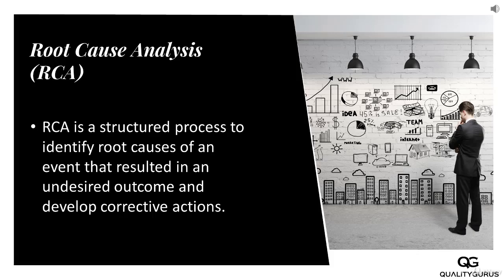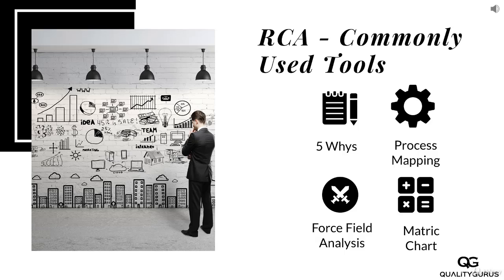Lesson 7 4B 1 Root Cause Analysis RCA